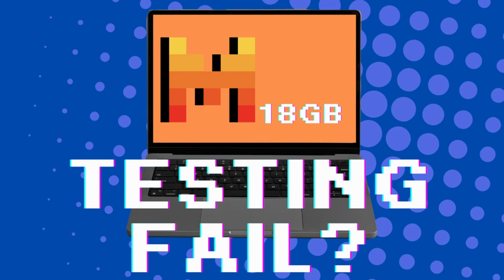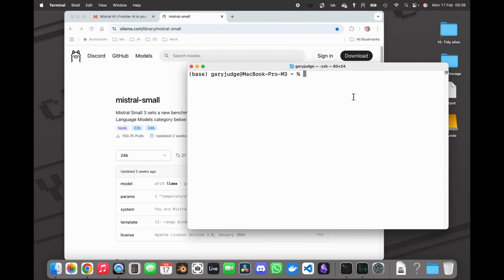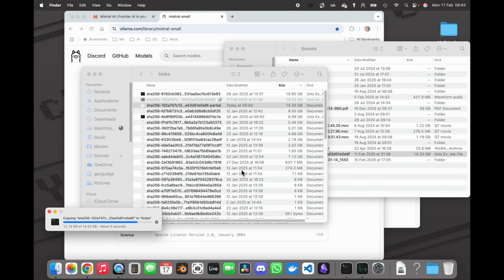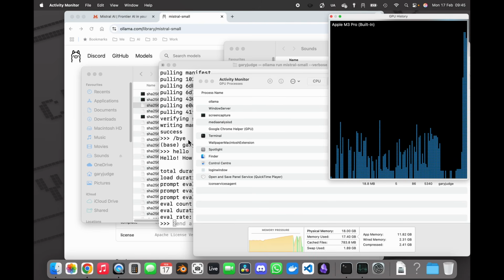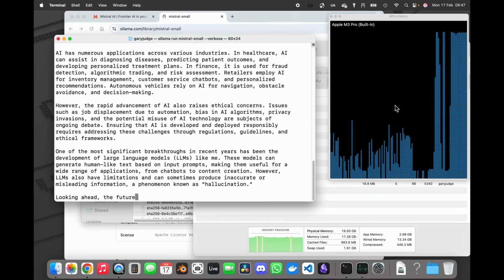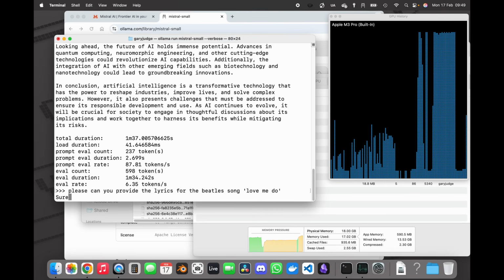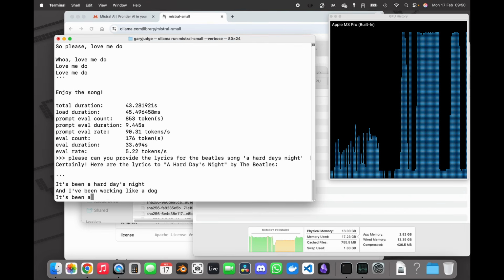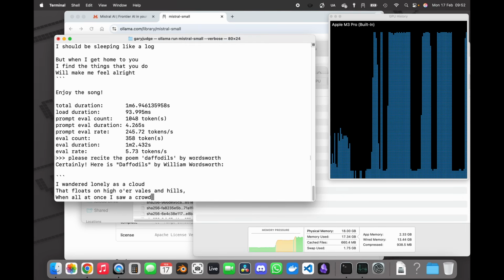Does Mistral Small 3 Run on M3 Macbook Pro 18GB?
In this video, I'm going to be answering the question, 'Does Mistral Small 3 Run on M3 MacBook Pro with 18GB of RAM?'  This flies in the face of the official recommendation of 32GB, the results are interesting.

Key points covered:
• Walkthrough of Mistral Small using Ollama
• Real performance testing with various prompts
• Response time analysis with verbose mode
• Practical demonstrations including content generation tasks

This video demonstrates how Mistral Small is usable on a 18GB M3 MacBook Pro, despite being well below the recommended RAM specifications. For those interested in running AI models locally, this could be a viable option.